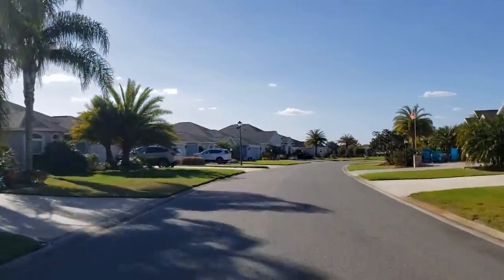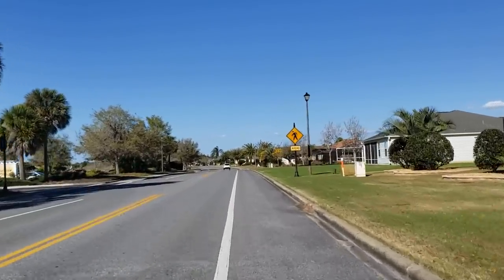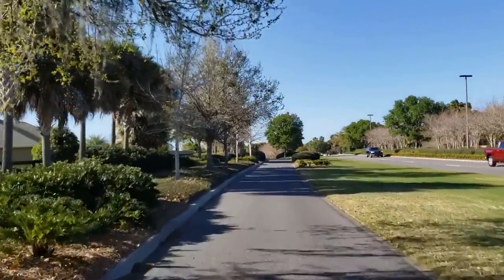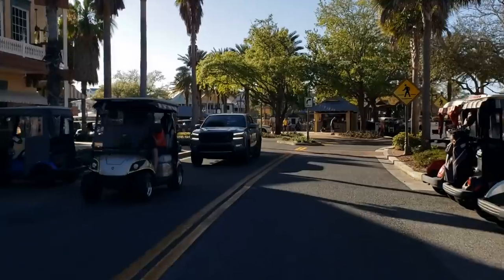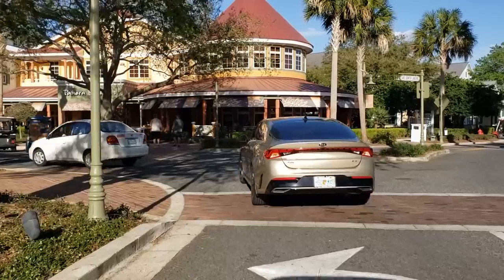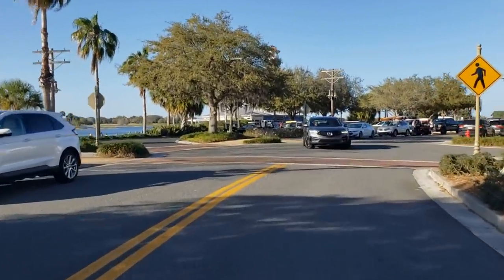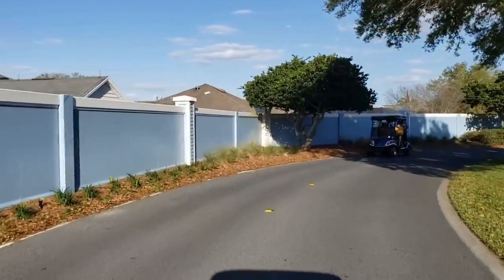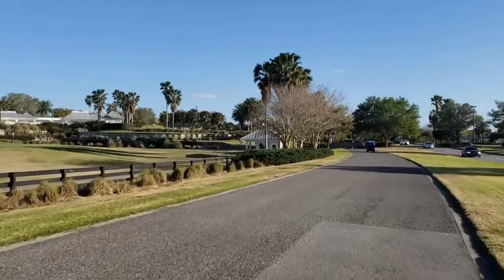Great Day For A Cart Ride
From the Brownwood area to Sumter Landing and back.  Come along with Linda and Jerry as they give you the play by play of their lovely ride.

We'll let you know every time we post a video!  Jerry and Linda bring you information that they hope will enhance your retirement. Their channel is more than just The Villages.  It features episodes designed to inspire retirees to make the most of their golden years.  Bicycling, kayaking, hiking, golfing, music, travel and other things of interest are featured.

Mailing address:
Villages Newcomers
P.O.Box 888

The information in our videos is never guaranteed as accurate, but as our opinion.   Please do your own research when it comes to important matters.  We intend it as entertainment only.